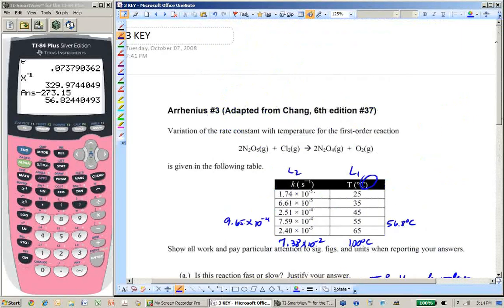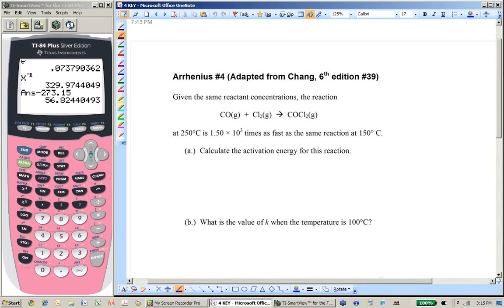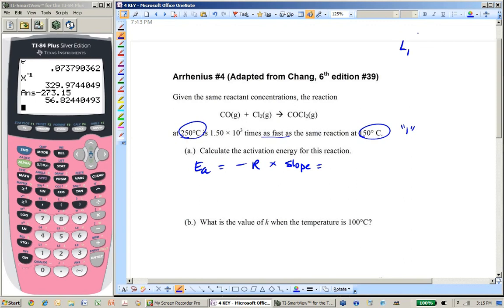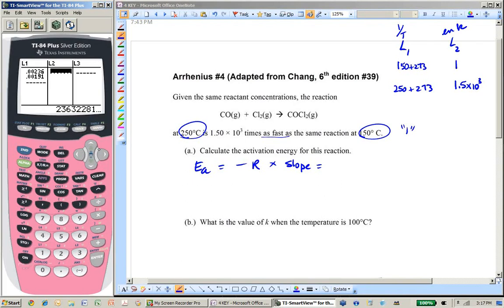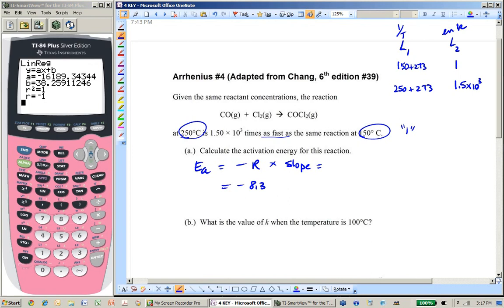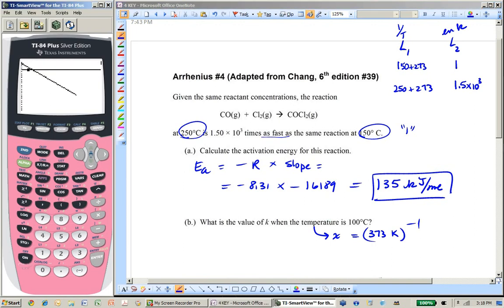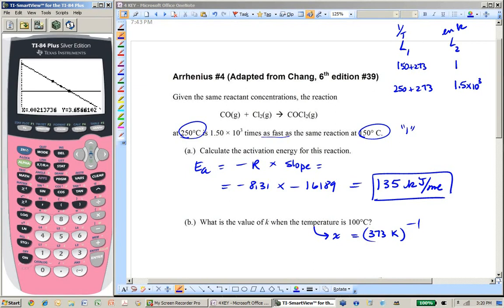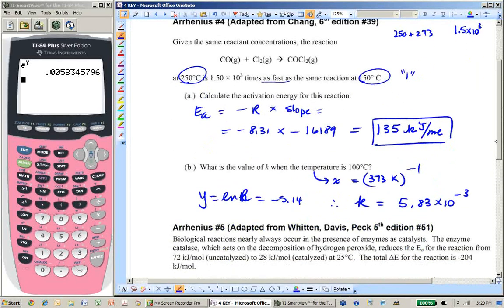Kinetics Arrhenius Split2